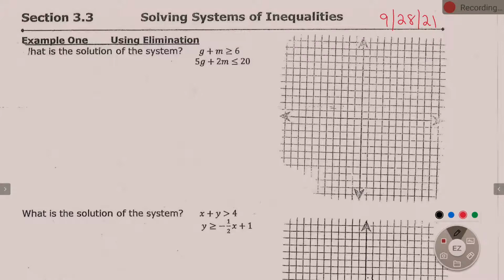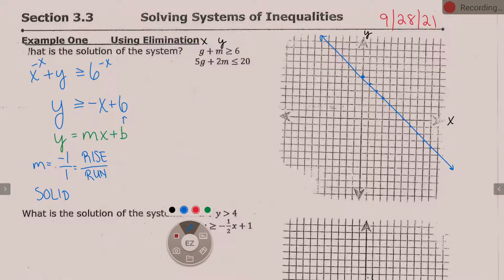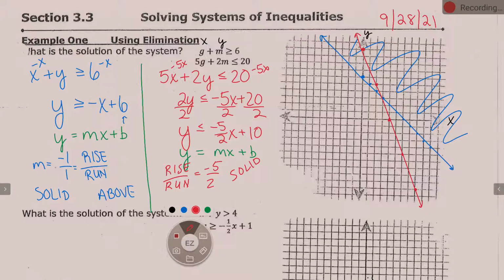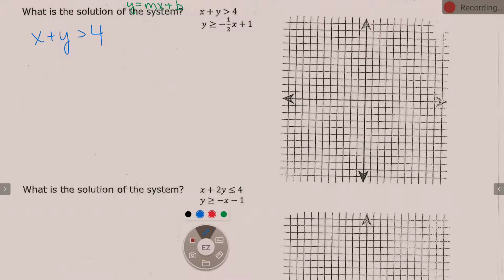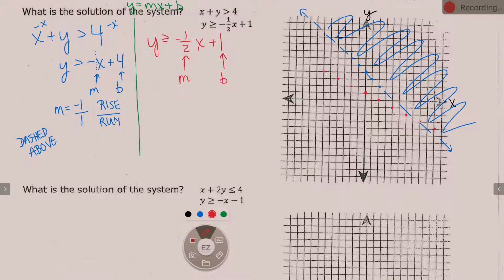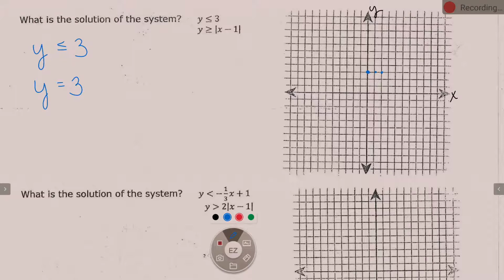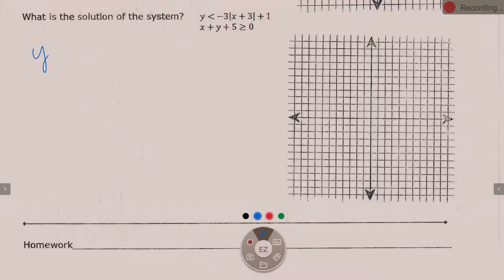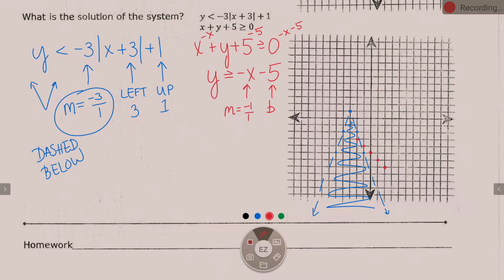Lesson 3 31